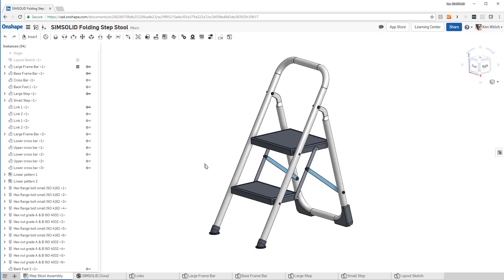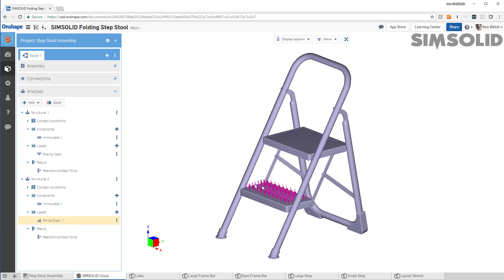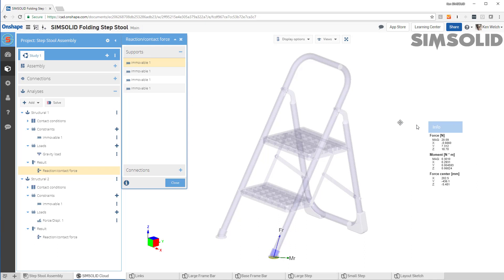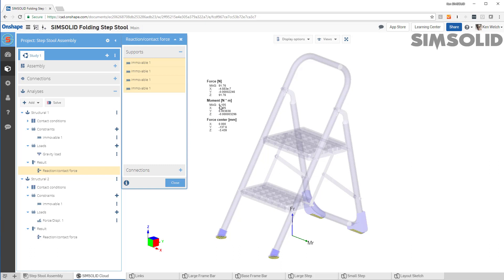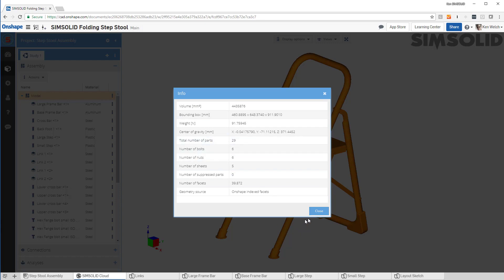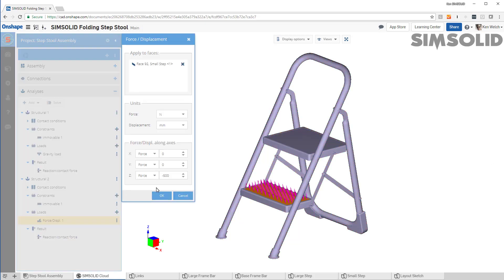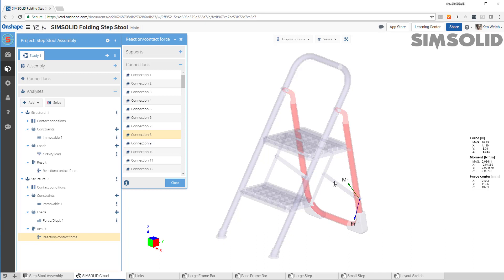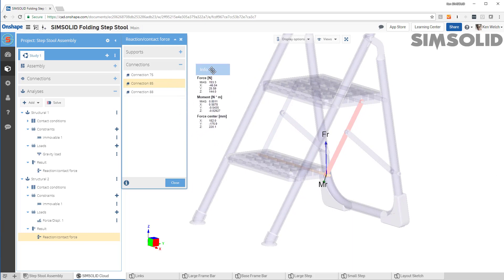How to display reaction forces in SIMSOLID Cloud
Reaction forces are an important but often overlooked output from structural FEA. This video shows you how to display them in SIMSOLID Cloud